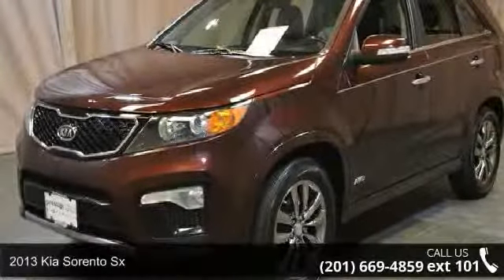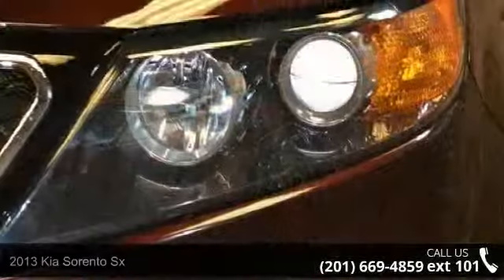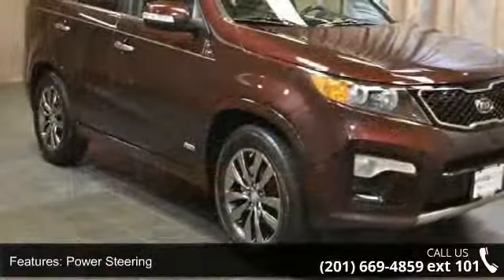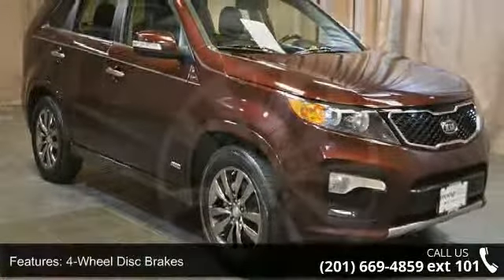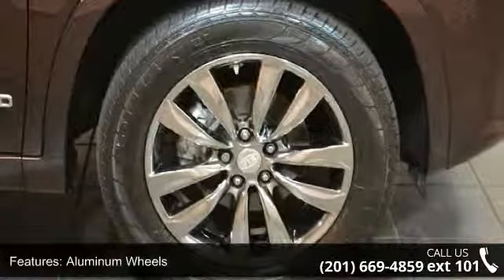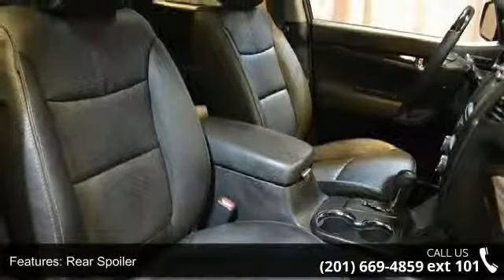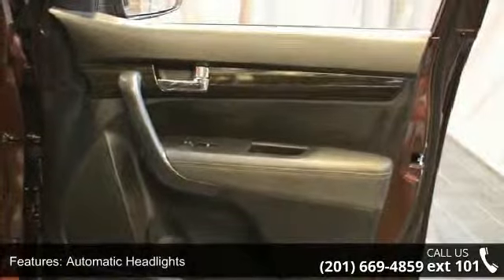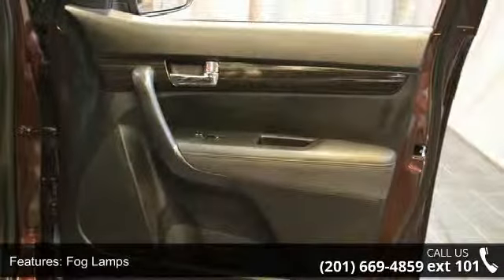2013 Kia Sorento SX - Prestige Pre-Owned Franklin Turnpik...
Check out this 2013 Kia Sorento SX. This Sorento has the following options: SIRIUS satellite radio -inc: (3) months free subscription, Stitched meter housing cover, Leather shift knob, Auto headlamps, Sonar back-up warning system, EcoMinder indicator, Front/rear stainless steel skid plates, Stainless sill plate, Lower anchors &amp; tethers for children (LATCH), Rear child safety door locks. It has an Automatic transmission and a Gas V6 3.5L/212 engine. Stop by and visit us at Prestige Pre-Owned of Bergen at 161 Franklin Turnpike, Mahwah, NJ 07430.